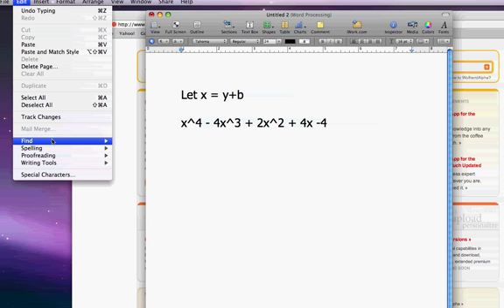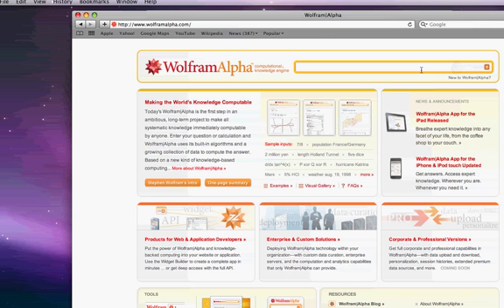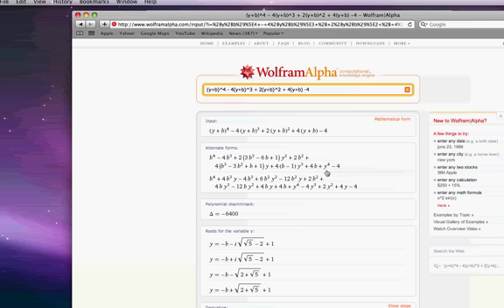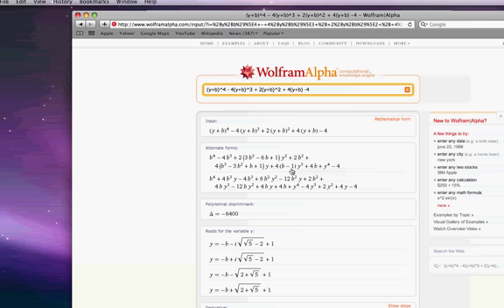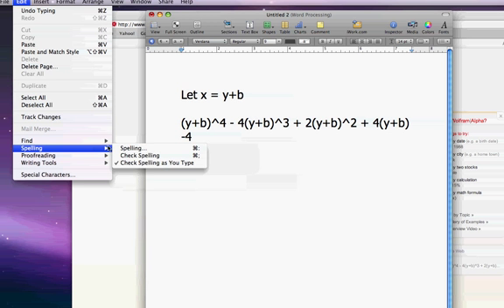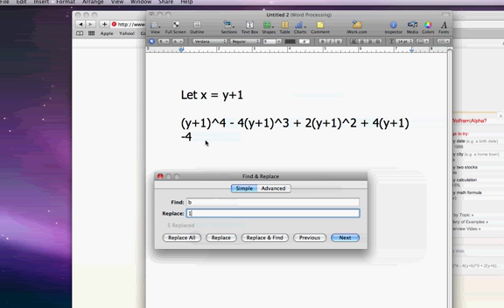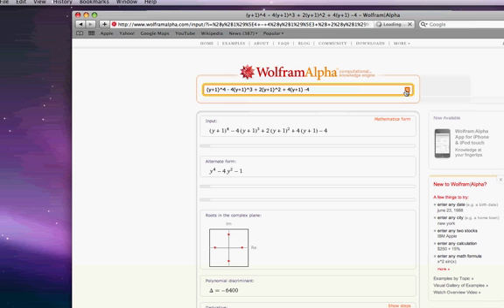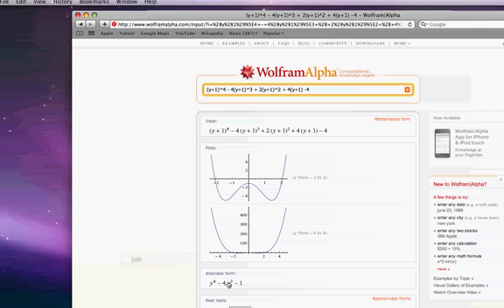Switched on Euler1.mov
Here's how to use a word processor and wolfram alpha to decompose a quartic polynomial. (Part 1 of 2)